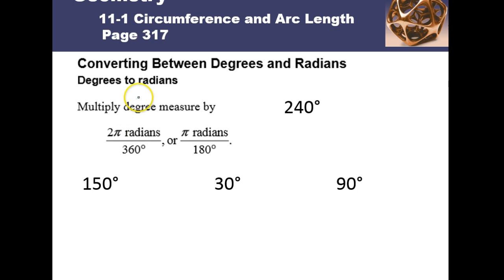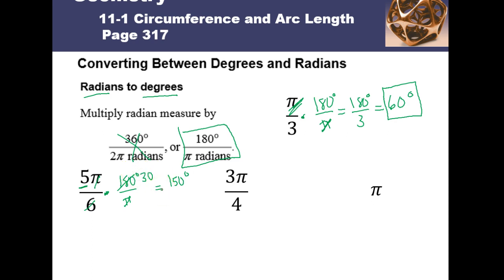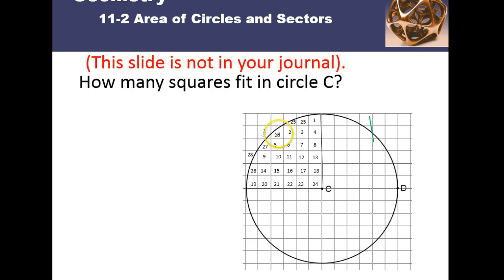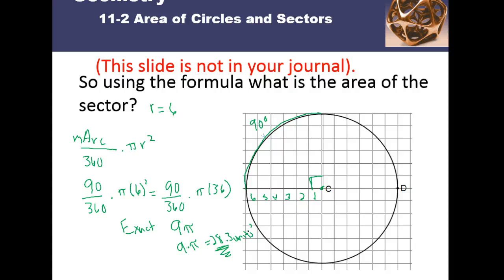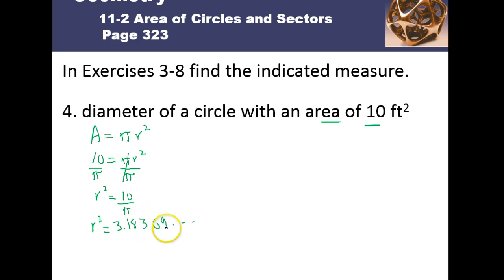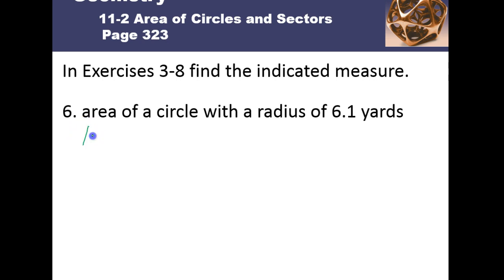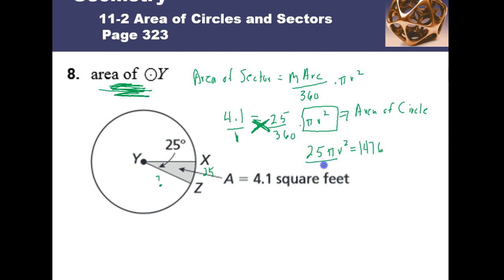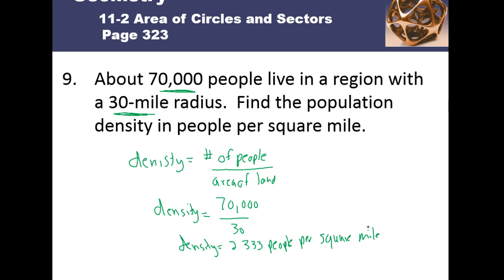Geometry Lesson 11-2 Area of Sectors and Circles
Geometry Area of Sectors and Circles